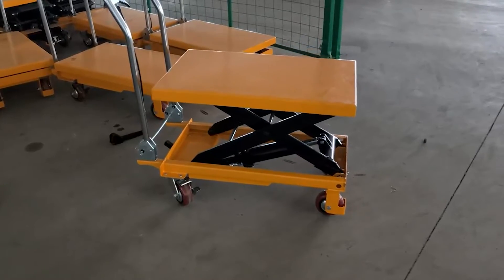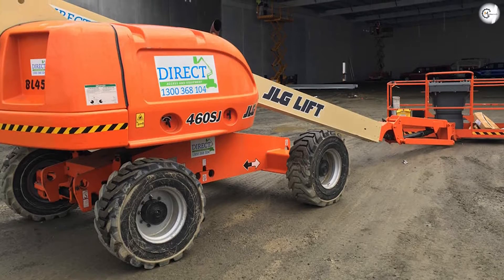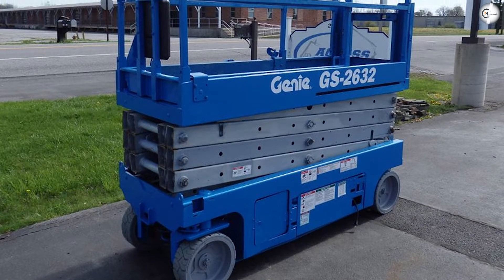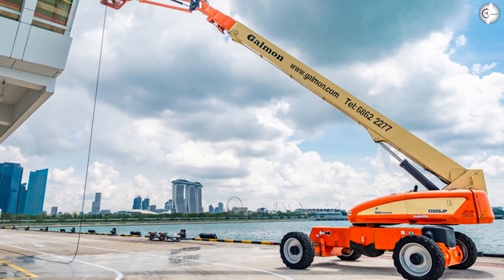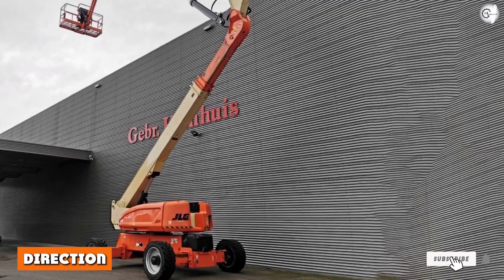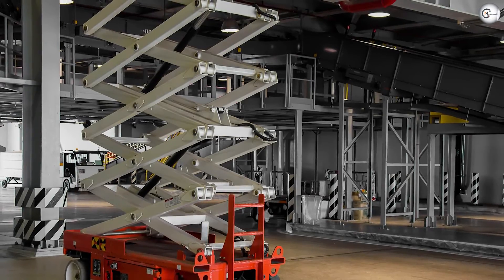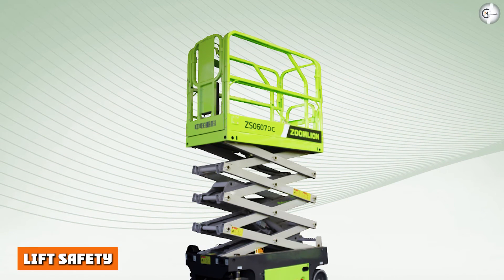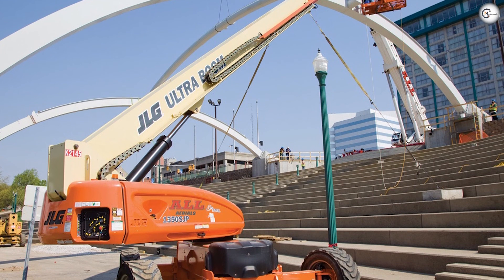Boom Lifts Vs Scissor Lifts: Which Is Better To Use? [2024]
Boom Lifts Versus Scissor Lifts - Boom lifts move horizontally and vertically, whereas scissor lifts can only move up and down. While boom lifts attain a greater vertical reach, scissor lifts have larger platforms with higher weight capacities, enabling them to carry multiple people along with loads of material.